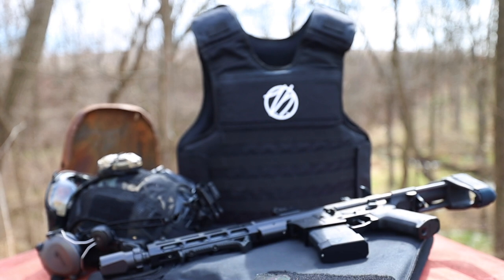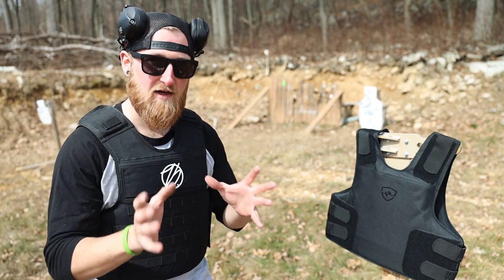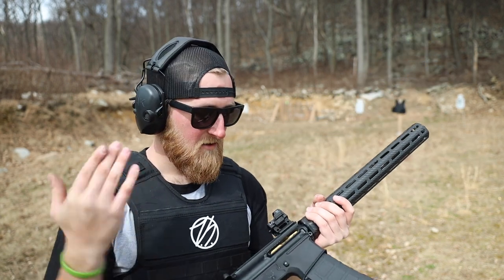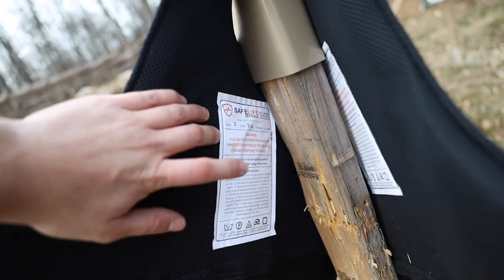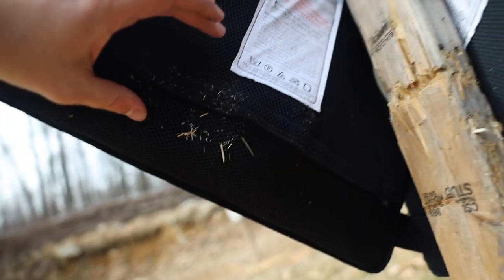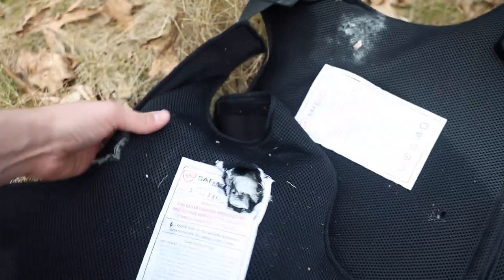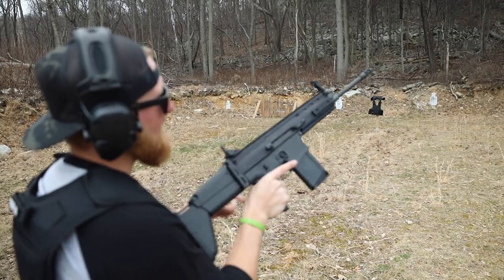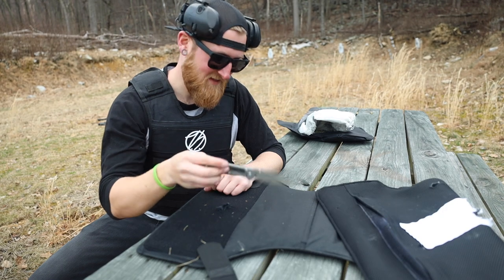FRAS Flexible Rifle Armor System | Safe Life Defense